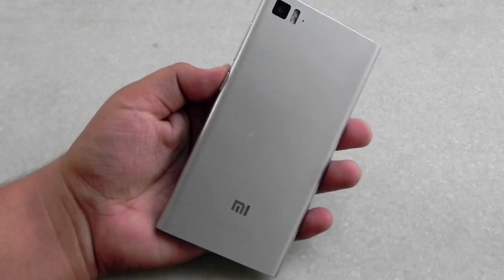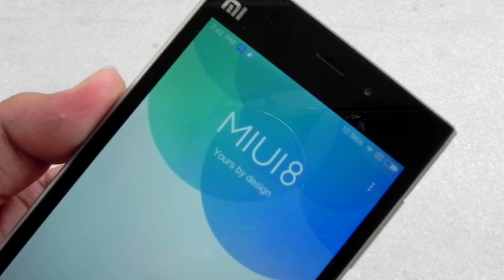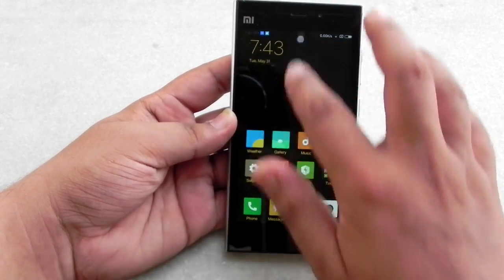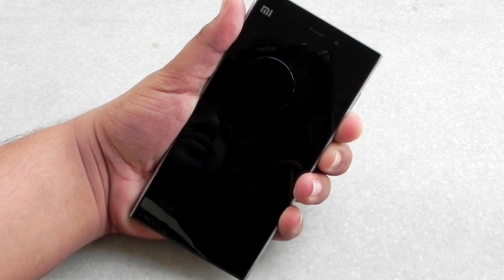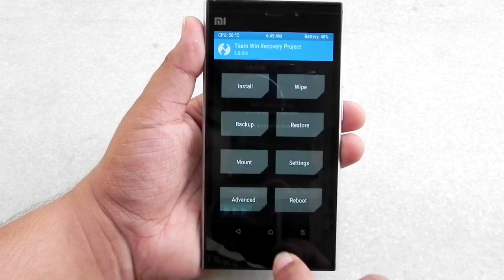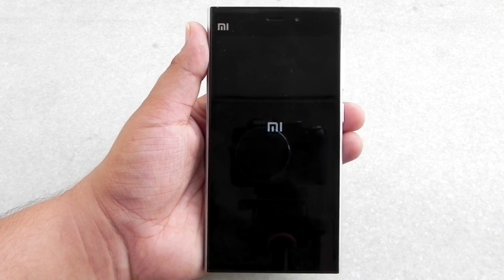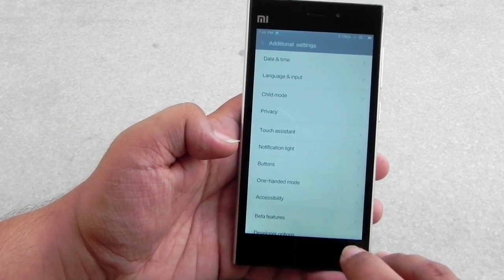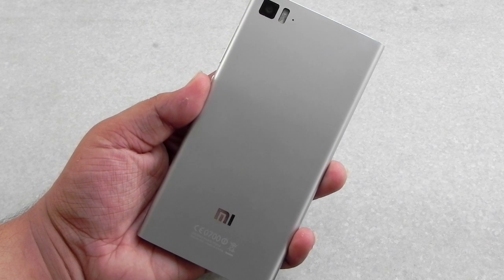Tutorial: How To Get Miui V8 (No Need Mi Account Registration) for Mi3, Mi4, Mi Note